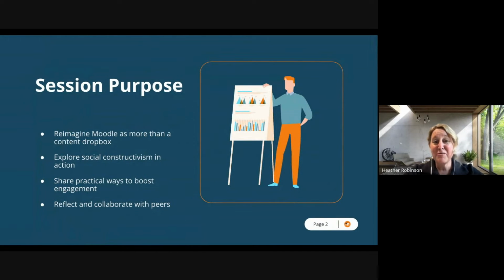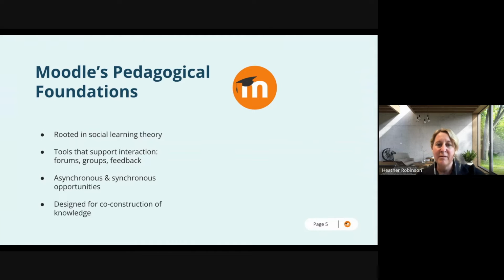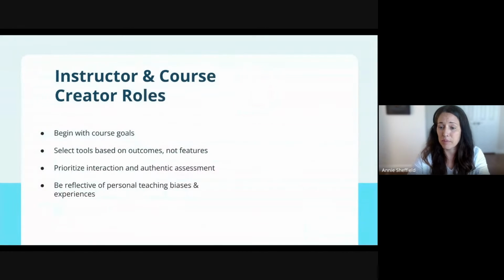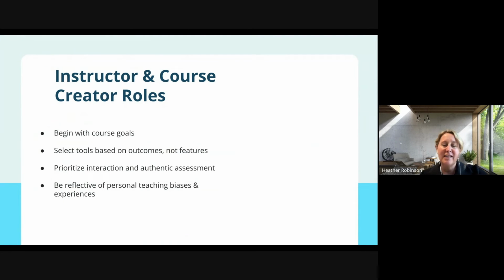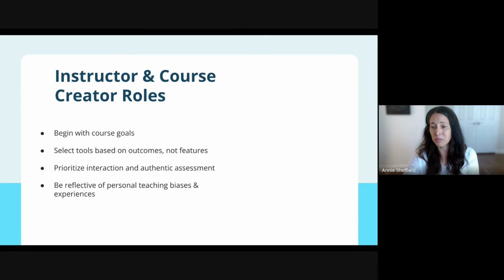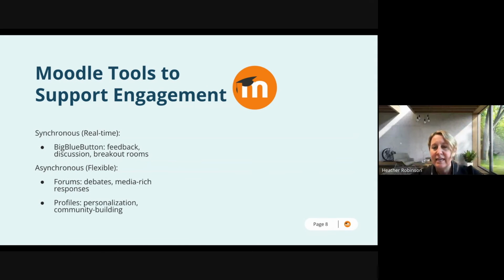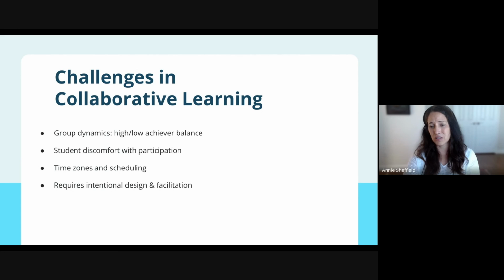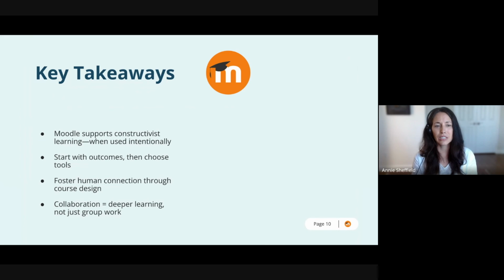A Constructivist’s Guide to Today’s Moodle| Heather Robinson and Annie Sheffield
Presented at MoodleMoot Croatia 2025 | MoodleMoot Hrvatska 2025